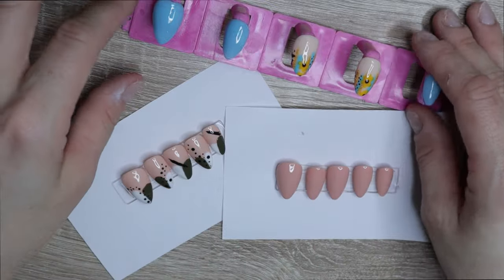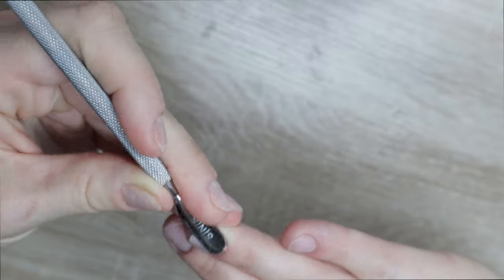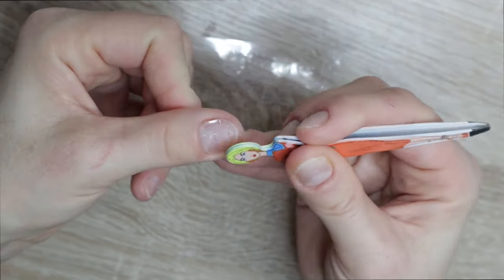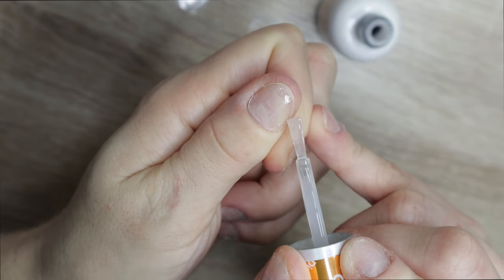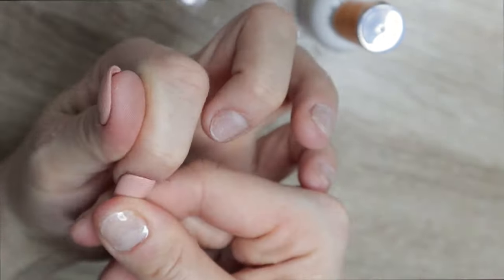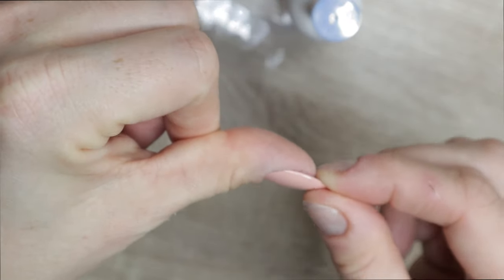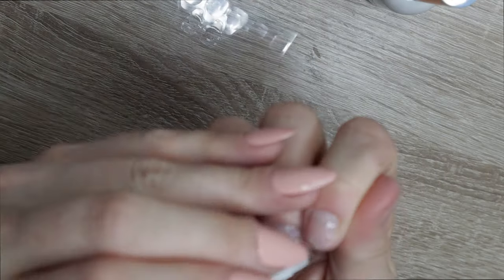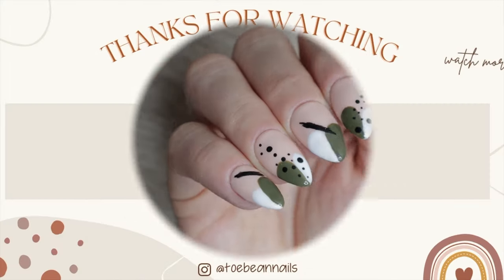How I Make Press On Nails LAST LONGER | Sticky Tabs + Glue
🛍 PRODUCTS MENTIONED:
*= commission links/code

❋ Press On Must Have’s:*

❋ Sticky tabs:*

❋ Nail Glue:*

🎥  : RECORDING EQUIPMENT -